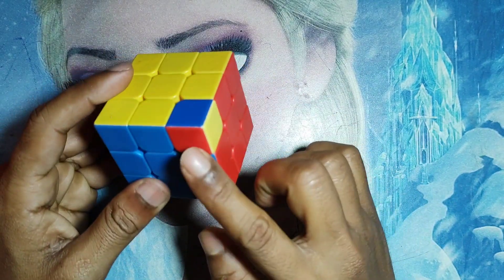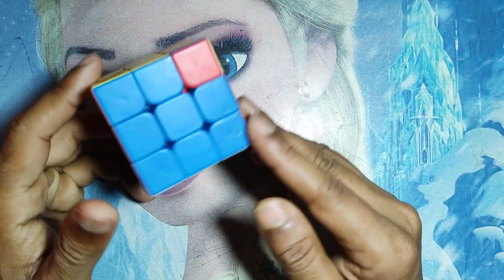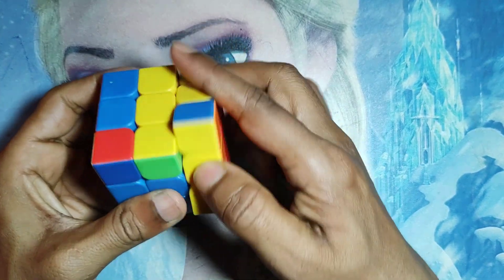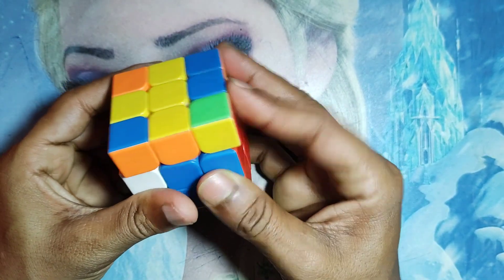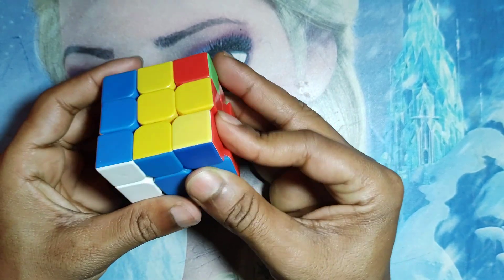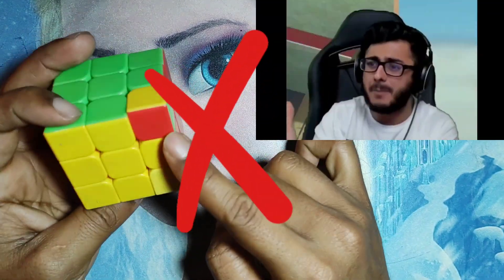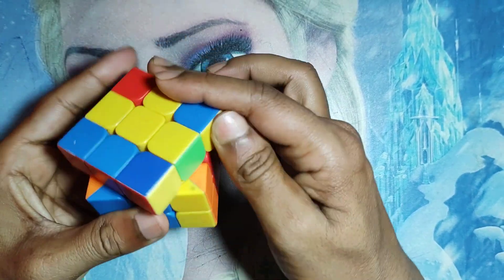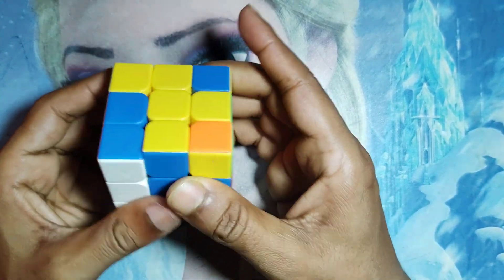Twisting One Corner of Rubik's cube with Algorithm (NOT FAKE)...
Is it possible to solve a Rubik's Cube which have corner Spice twisted only.
How to twist a corner Spice in a Rubik's cube!?
Learn the solution algorithm in Singmaster notation. Solution algorithms for the Rubik's cube are often written in Singmaster notation, a code where each letter or symbol denotes a move on the Rubik's Cube. The Singmaster code for the solution above is U R2 FB RB2 R U2 L B2 RU' D' R2 FR'L B2 U2 F2.[5] Here's what that means:

⚫R (Right): The side facing to the right.

⚫ L (Left): The side facing to the left.

• U (Up): The side facing up on the cube. ⚫ D (Down): The side facing downwards.

• F (Front): The side facing you.

⚫ B (Back): The side facing away from you.

• Apostrophes denote a counterclockwise turn
, so a counterclockwise right spin is R'.

• 2 turns of the cube (or 180-degree spins) are denoted with "2," so turning the left side twice would look like F2.

QiYi Sail 3x3 Speed Cube 3x3x3 Puzzle

(with sticker black cube). (stickerless cube)

(stickerless cube)

The group have 27 cases including solved, 3*3 orientations and 3 permutations. Most of the cases (18) are pure 3 cycles, the rest are pure twists U, T, L, S and -S. Some of the twist occures 2 times (U, T and L) and the T-twist is the same as the U-twist if the puzzle is reoriented. Subtracting the duplicates and solved it will be 22 cases left. 16 of them are pure L3C cases and listed at this page, the rest are in one of two sub groups.